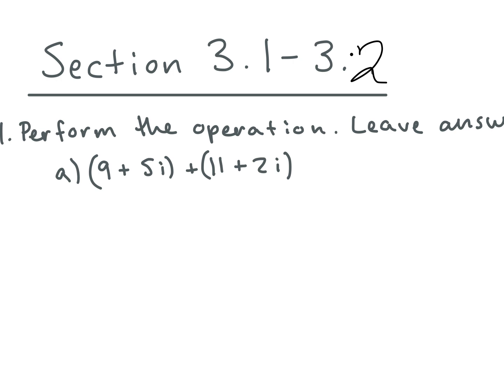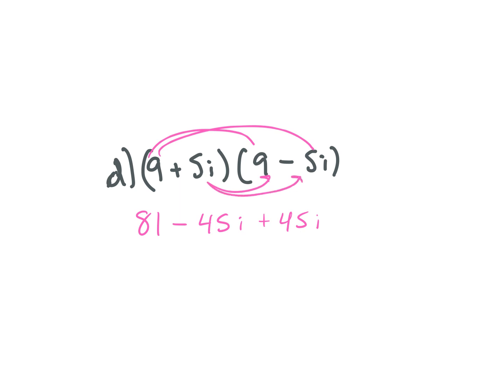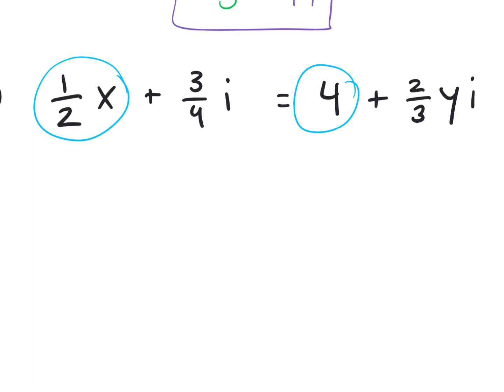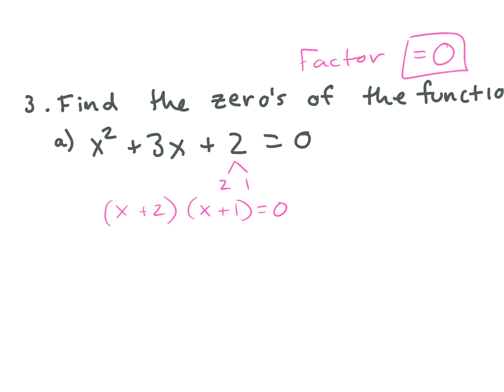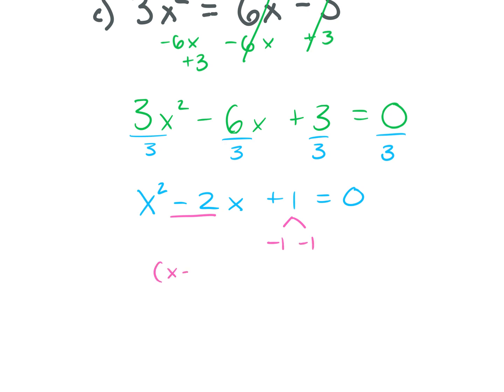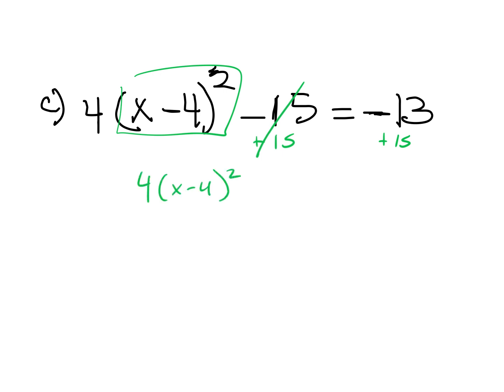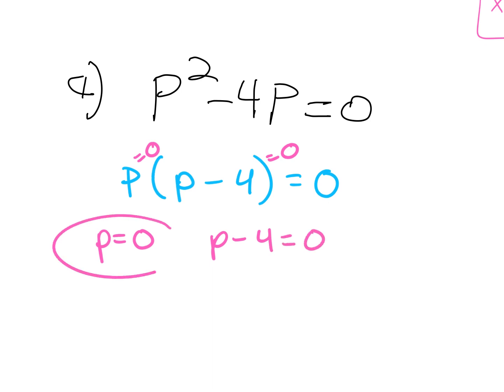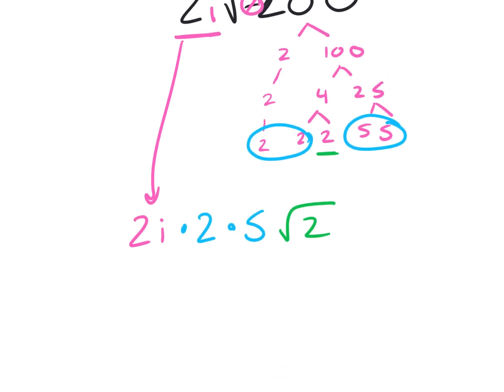10.16 ALG2 3.1-3.2 QUIZ REVIEW